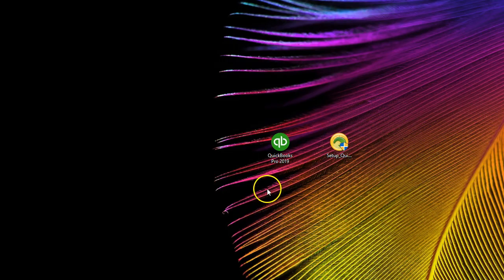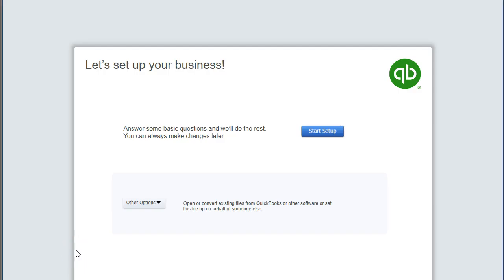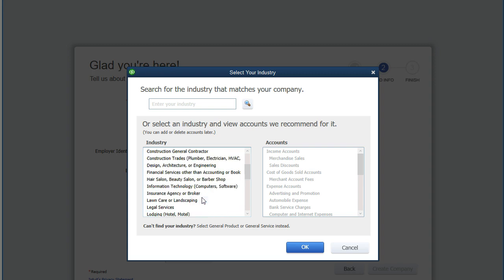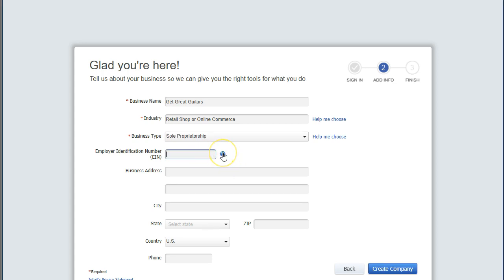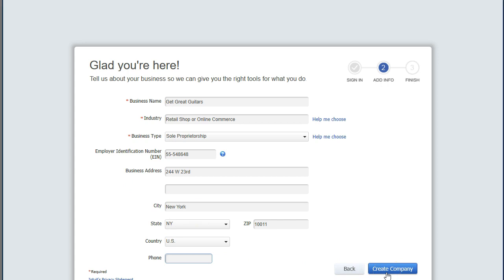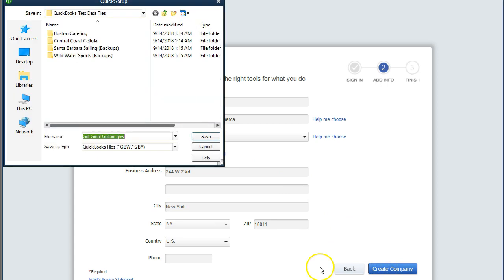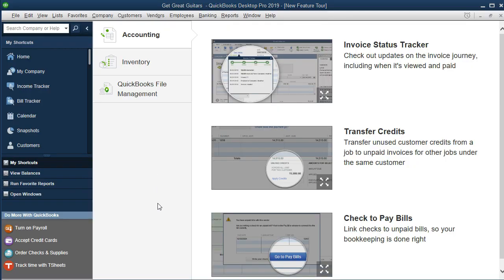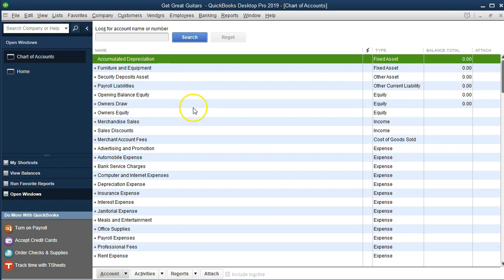QuickBooks Pro 2019 - New Company File - QuickBooks Desktop 2019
QuickBooks Pro 2019 / QuickBooks Desktop 2019 - New company file will walk through the process of setting up a new company in QuickBooks Pro 2019. The process will be much the same for prior version of QuickBooks. We are starting at a point where we have purchased the QuickBooks software form the Intuit website and installed the accounting software. If you have question about the purchase or installation process see prior videos in our QuickBooks 2019 playlist. We will not open QuickBooks and start a new. We will discuss some data that will be mandatory to start a new company file and some that will be optional. Once the file is created QuickBooks Pro 2019 will store the file on our computer. The data file will be separate from the program file so we need to know where it is. We will also take a look at the chart of accounts that QuickBooks Desktop 2019 will generate based on the industry we select.